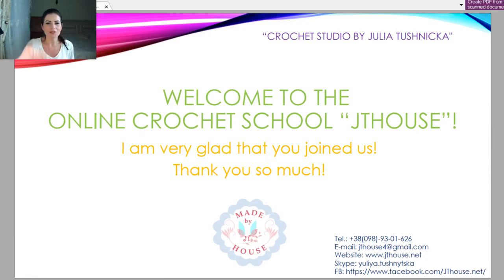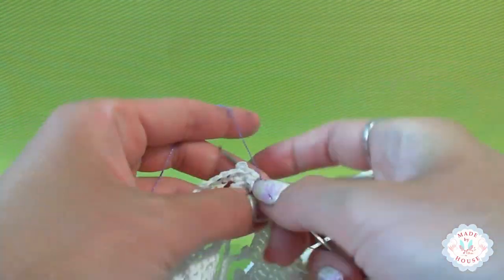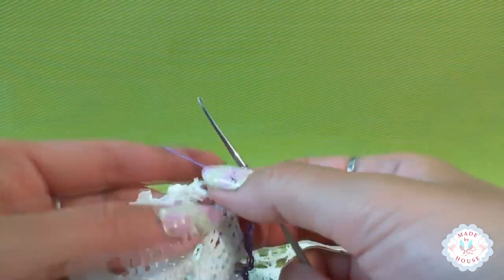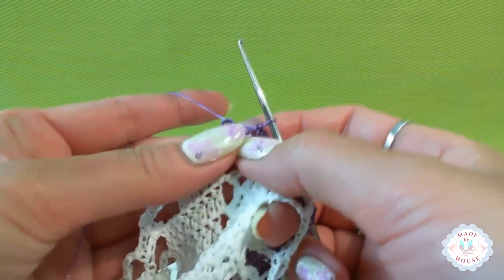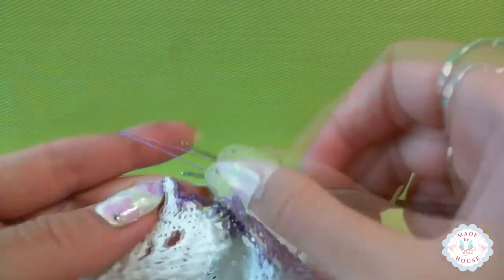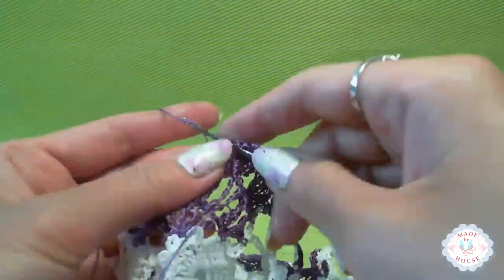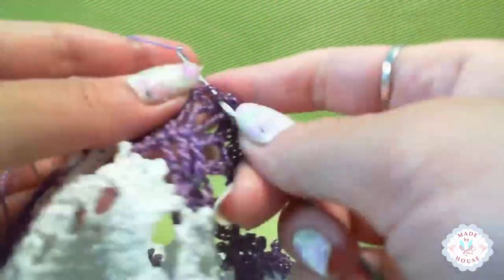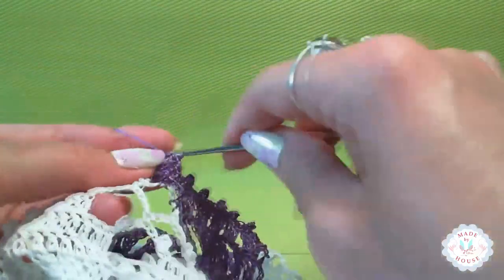How to crochet tunic "LETYA" with the best yarn for summer. Part #4. How to crochet tunic - tutorial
- FREE Crochet patterns GROUP on Facebook

This is the fourth lesson on how to crochet tunic "Letya" for summer.
This crochet tunic has a free cut. Oversize style is suitable for a wide range of sizes. I made this crochet tunic from a wonderful yarn that is perfect for the hot season. This is a crochet tutorial for beginners. I made detailed crochet patterns and explained how to crochet tunic in video tutorials. You will see how to crochet tunic from 100% Italian viscose yarn.

Time codes:
00:00 - beginning of lesson #4, consideration of the lesson topic
01:30 - about the FREE crochet patterns GROUP on Facebook
05:30 - about the yarn "Italian Viscose" for crochet tunic "Letya"
06:16 - making fantasy edging around the neckline of crochet tunic "Letya"
01:03:37 - final words about the fourth lesson of making a crochet tunic "Letya"